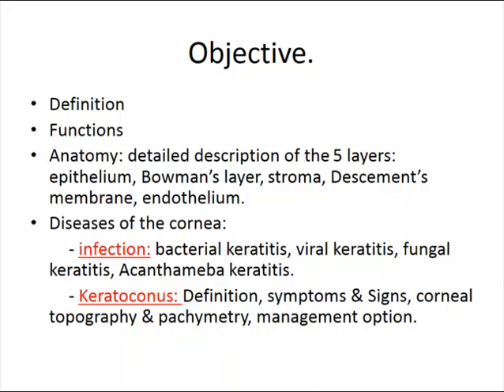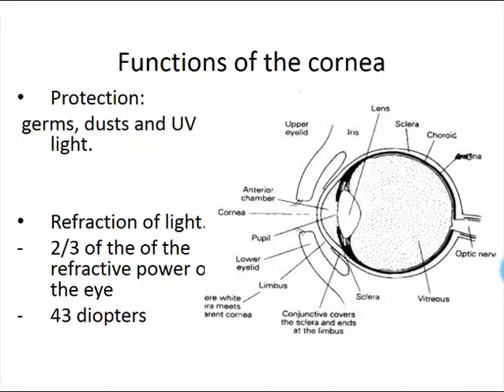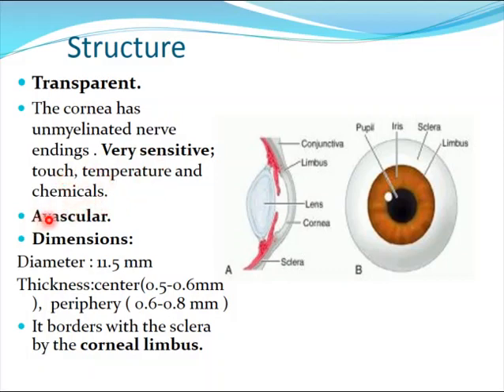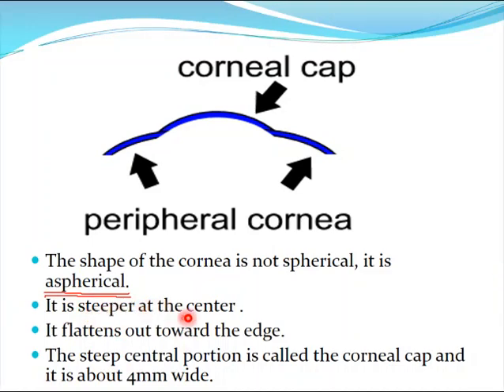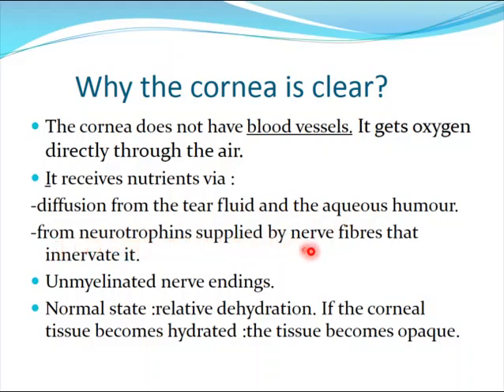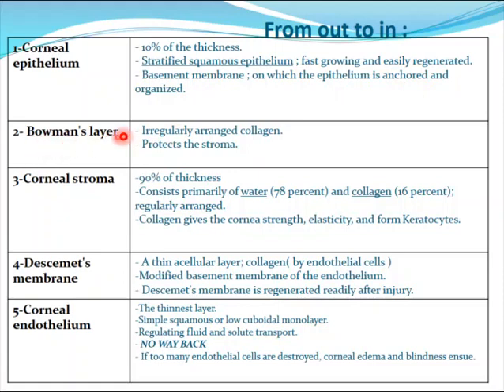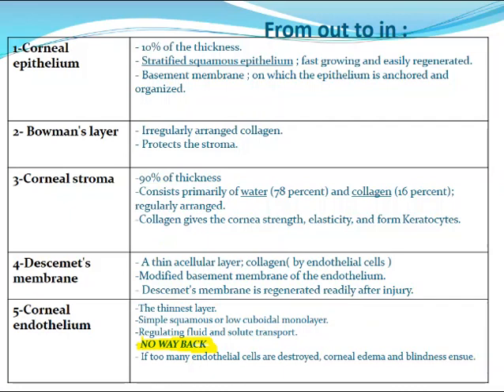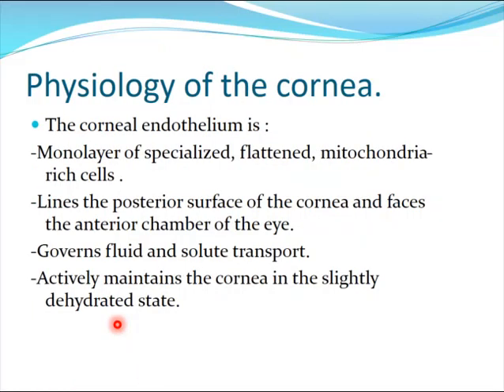ج1 cornea كلية الطب / المرحلة الخامسة / مادة العيون/ د. سيف الشمرتي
cornea